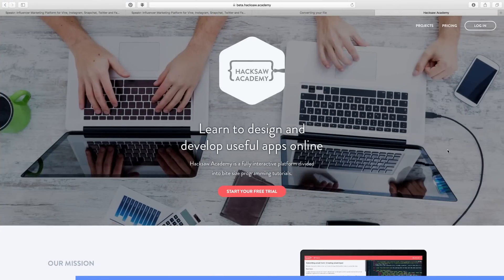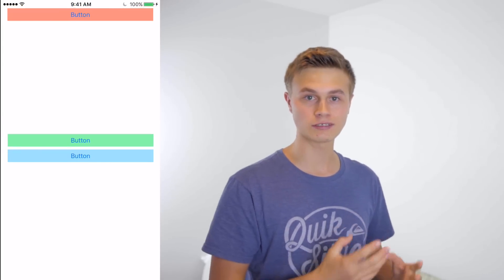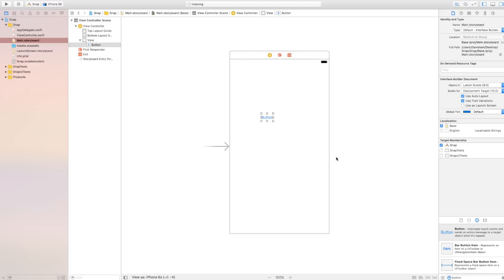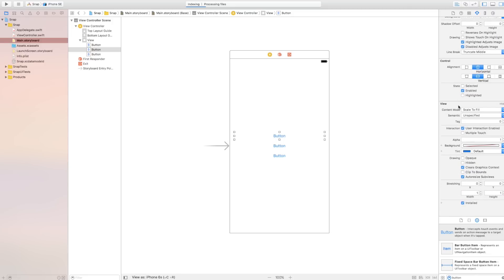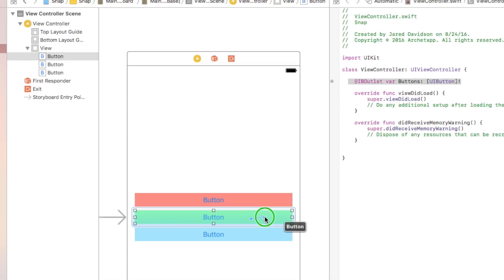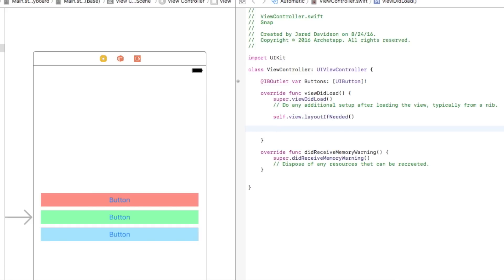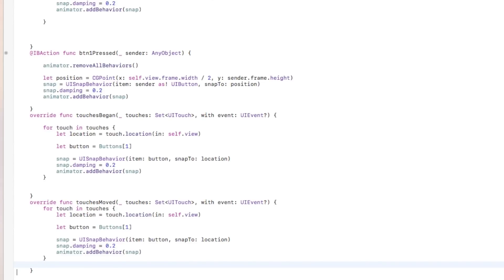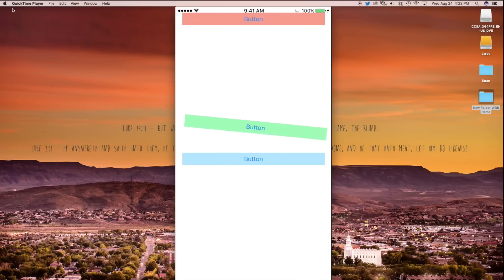Snap Behavior! (UIKitDynamics : Swift 3 in Xcode)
Today we dive into how to use UIKitDynamics Snap Behavior to make buttons move with bounce! (Trust me, it's cool)

Project Files - Coming Soon via GitHub